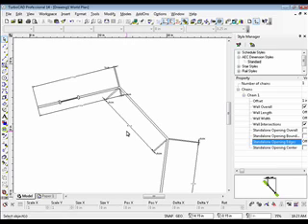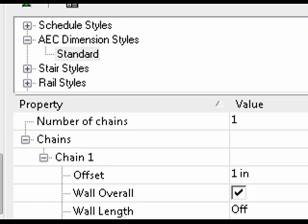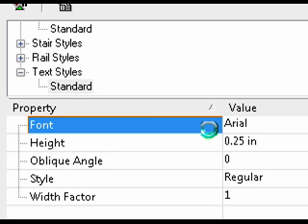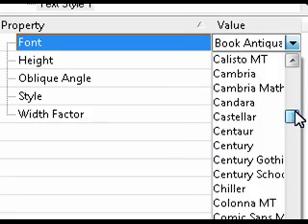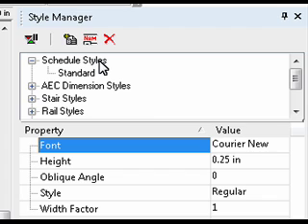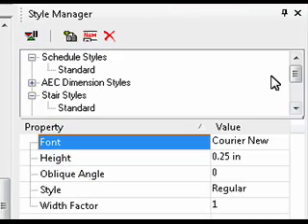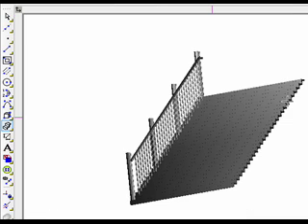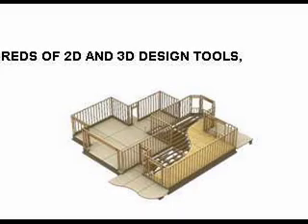TurboCAD Pro v14 Demo Movie 3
New Style Manager for wall dimension styles
Measuring to the outside and center of openings
Wall intersections
Significant improvements for wall dimensions
Text Styles enable global text changes
Creating new styles
Style now work for text already in the drawing
Style Manager also used for Schedules Stairs and Railings
Creating a Stairs and Railing
Using styles for preset variations in production environments
Additional Stairs styles in Architectural pack